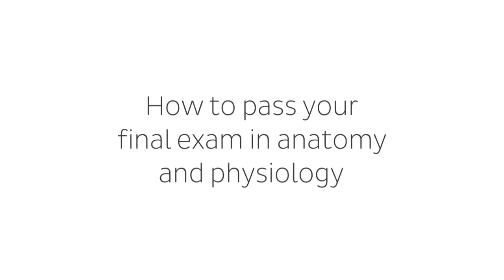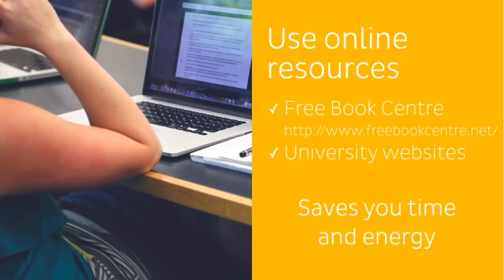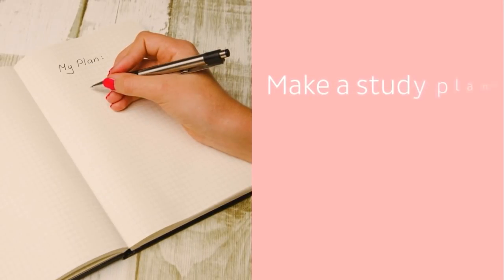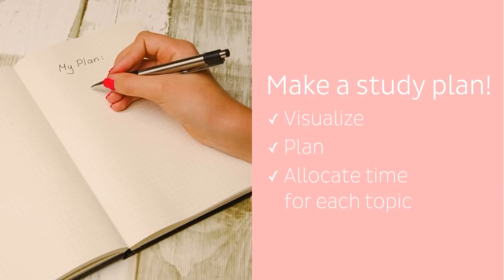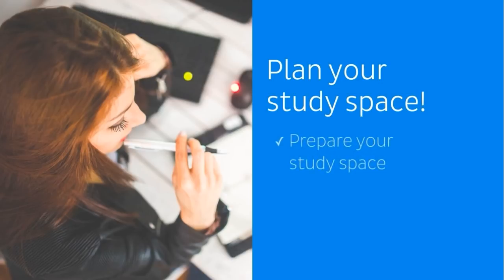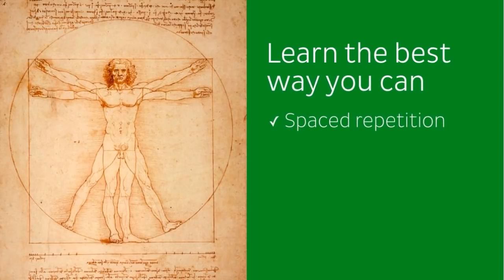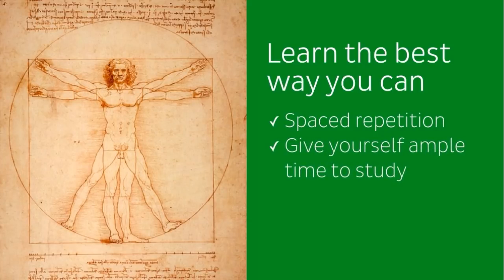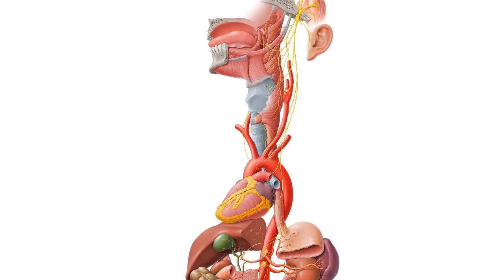How to pass your final exam in anatomy and physiology | Kenhub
In this tutorial, we will share some of the best tips that you can use to get ready and pass your next anatomy and physiology exam like a rockstar.

For more Human Anatomy video tutorials, interactive quizzes, articles and an atlas of Human Anatomy, go

How to pass your final exam in anatomy and physiology